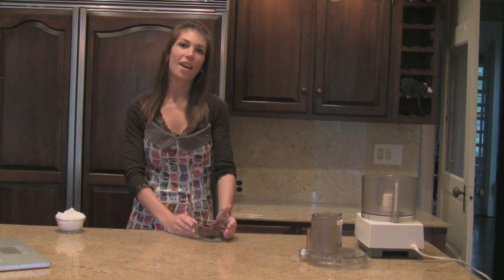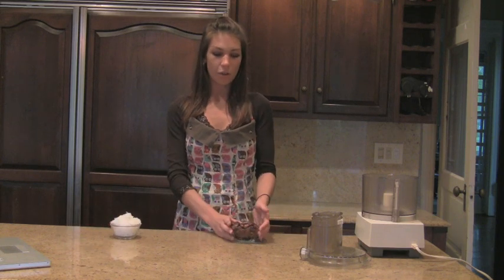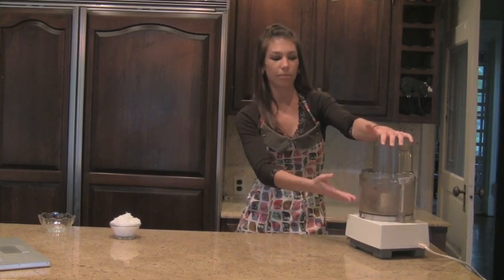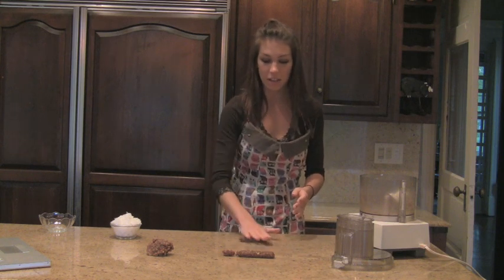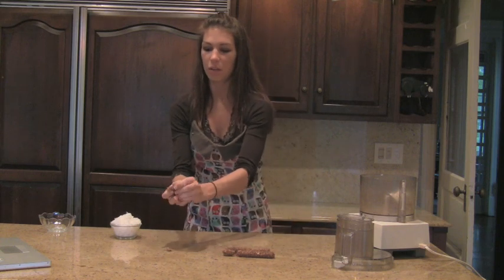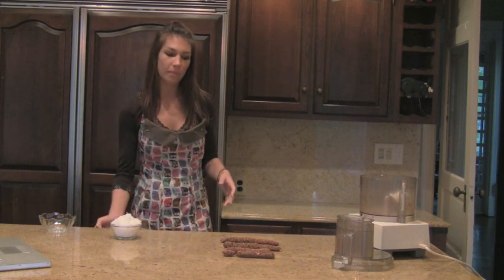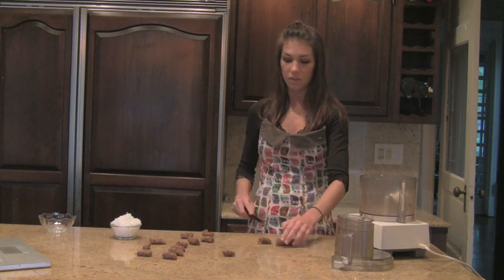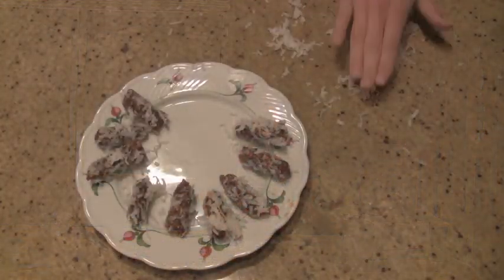how to make Date Rolls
Whip up a sweet, delicious, healthy snack that the entire family will like in under 10 minutes